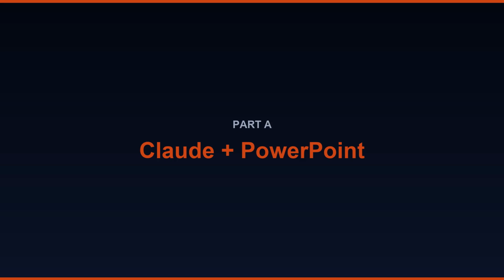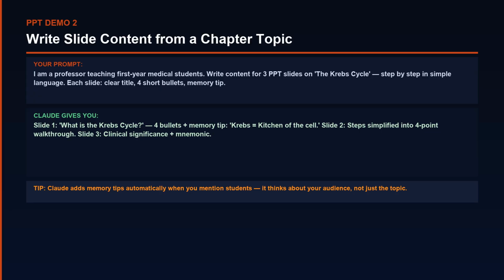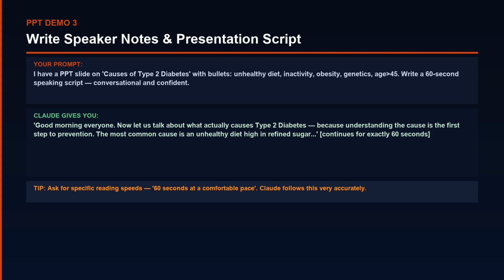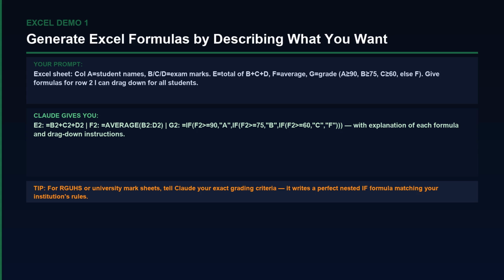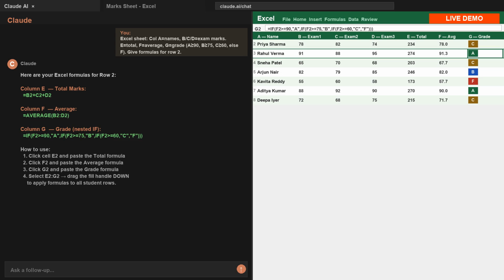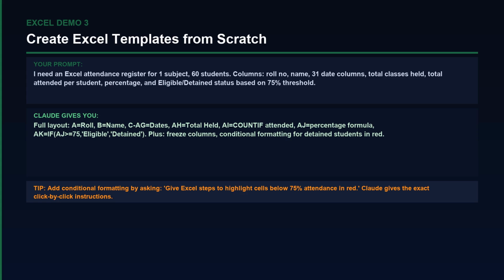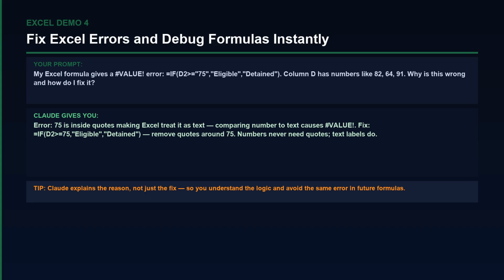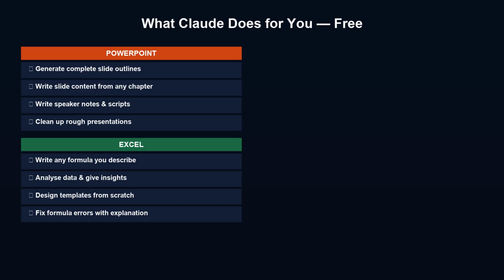How to Use Claude AI in PowerPoint & Excel — For Teachers & Students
🤖 How to Use Claude AI in PowerPoint & Excel — Complete Free Guide for Teachers & Students in India 2026

In this video, I — a doctor and professor — show you 8 real demos of using Claude AI (completely free) to create PowerPoint presentations, write Excel formulas, analyse data, and build templates. No subscriptions. No downloads. Just claude.ai and your browser.

🕒 TIMESTAMPS
00:00 — Hook: Full 10-slide PPT created in 52 seconds
00:45 — What is Claude AI? (Free vs Paid explained)
01:45 — PART A: Claude + PowerPoint
02:00 — PPT Demo 1: Generate a complete slide deck outline
03:45 — 🖥️ SCREEN DEMO: Claude + PowerPoint live workflow
05:15 — PPT Demo 2: Write slide content from any chapter topic
07:00 — PPT Demo 3: Write speaker notes & presentation script
08:30 — PPT Demo 4: Improve & rewrite existing slides
09:30 — PART B: Claude + Excel
09:45 — Excel Demo 1: Generate formulas in plain English
11:15 — 🖥️ SCREEN DEMO: Claude + Excel live workflow
12:30 — Excel Demo 2: Analyse data and get insights
13:45 — Excel Demo 3: Create Excel templates from scratch
14:50 — Excel Demo 4: Fix Excel errors instantly
15:50 — Combined workflow: PPT + Excel together in under 3 minutes
16:40 — Call to action & your 7-day challenge

🔗 FREE TOOLS USED
✅ Claude AI (Free) → claude.ai
✅ Microsoft PowerPoint / Google Slides (free alternative)
✅ Microsoft Excel / Google Sheets (free alternative)

💬 COMMENT CHALLENGE
Tell me ONE presentation topic from your subject below.
I will show you in the next video how to build it step by step using Claude.

📌 WHO IS THIS VIDEO FOR?
→ Teachers who spend hours making lecture slides
→ College & school students doing project presentations
→ NEET / UPSC / competitive exam aspirants
→ Office professionals making reports and data sheets
→ Anyone who uses PowerPoint or Excel regularly

📋 EXACT PROMPTS USED IN THIS VIDEO
PPT Outline: "Create a PowerPoint presentation outline on [topic] for [audience]. Give me [X] slides. For each slide: slide title, 3-4 bullet points, one-line speaker note."

Speaker Script: "Write a 60-second speaking script for a slide on [topic] with these bullet points: [paste bullets]. Keep it conversational and confident."

Excel Formula: "I have an Excel sheet. Column A has [data]. I want Column B to [do this]. Give me the formula for row 2 that I can drag down."

Fix Errors: "My Excel formula gives a [error name]: [paste formula]. Why is this wrong and how do I fix it?"